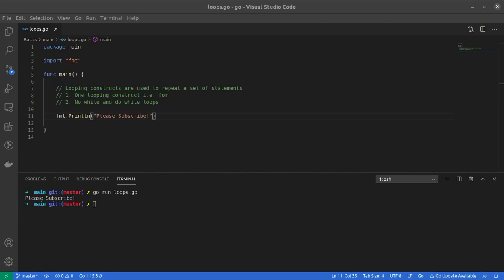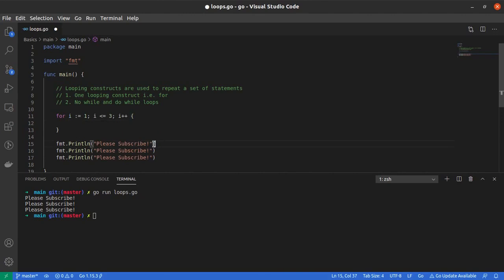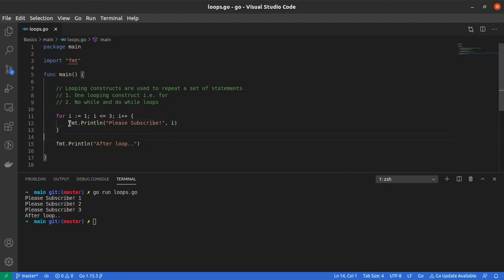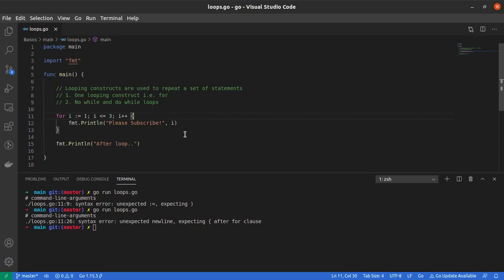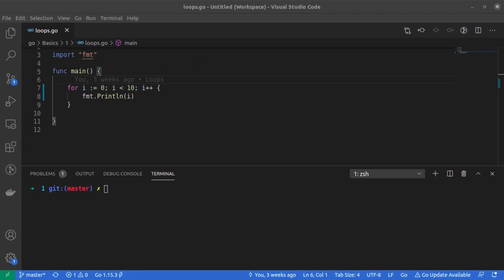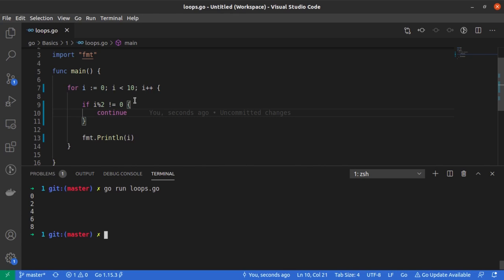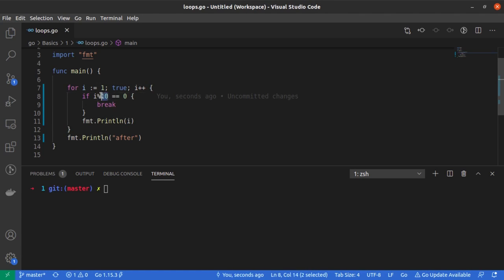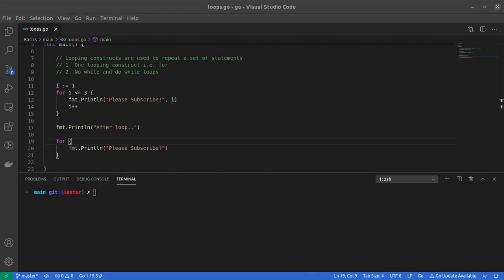Loops in Go | for loop in Go [Go for beginners #12]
In this Go tutorial (Golang), we will be trying to understand what are the various looping constructs in Go and how to use them in our programs.

Best Go tutorial
Go for Beginners
Go playlist for beginners
Best Golang Tutorial
Golang for Beginners
Golang playlist for beginners